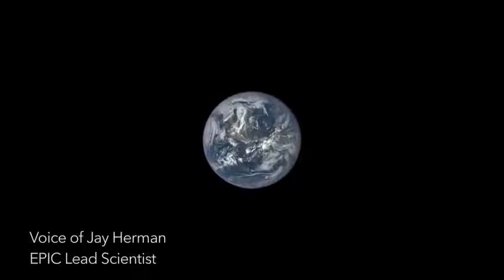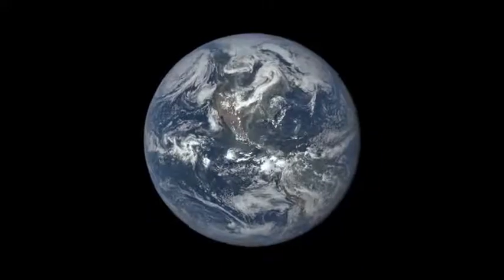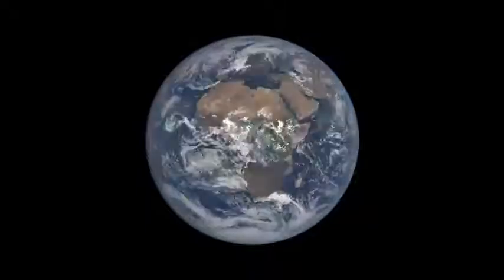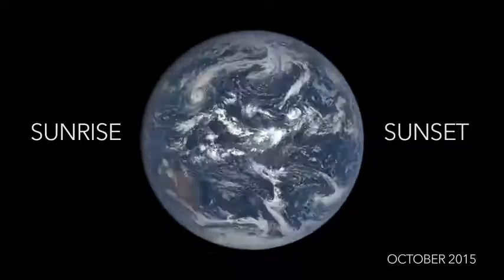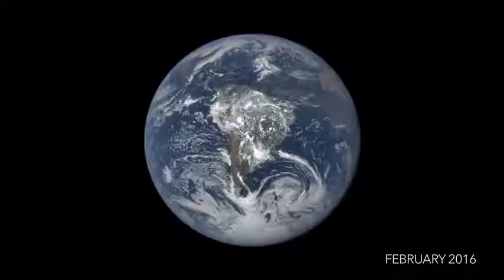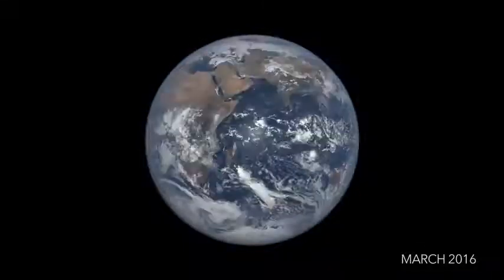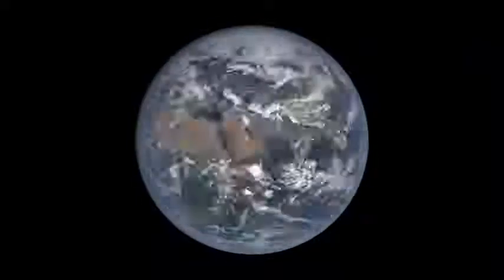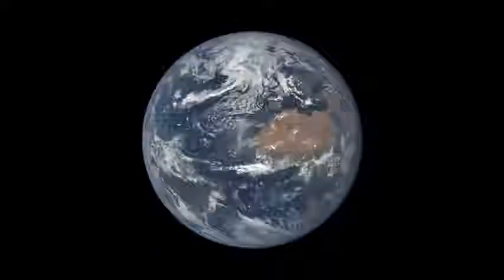Watch this video and think the Earth is really rotating or twisting and tightening?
इस एक वर्ष के वीडियो को अगर आप पुरी तरह से प्राकृतिक स्पीड में यानि जो पृथ्वी की जो वास्तविक रोटेशन स्पीड से विचार कर देखेंगे तो बडी ही अद्भुत वास्तविकता आपके सामने आयेगी कि पृथ्वी घूर्णन ही नही कर रही है क्योंकि ठोस द्रव और गैस पृथ्वी के रोटेशन की दिशा में चल ही नही रहे है बल्कि ट्विस्टिन्ग व टाइटनिन्ग हो रहा है watch this video of the Earth of one year and think this is actually twisting and tightening of the Earth or rotation?